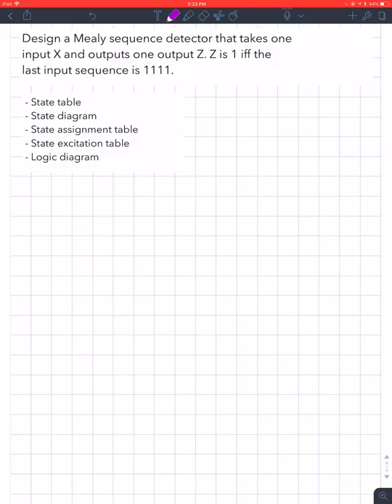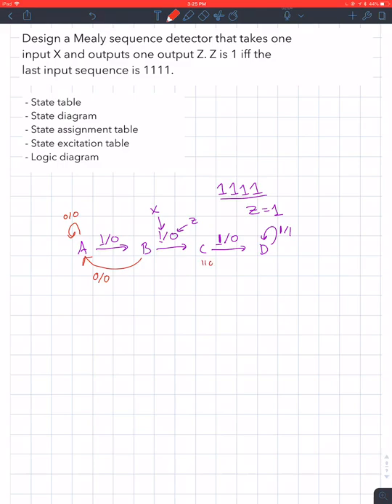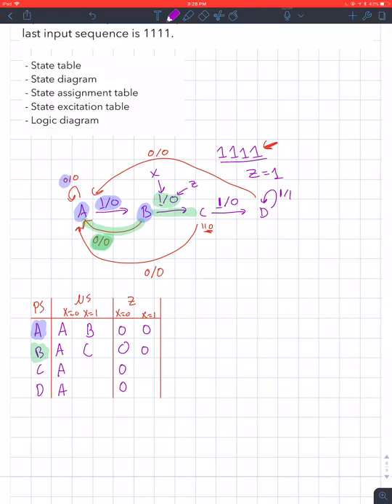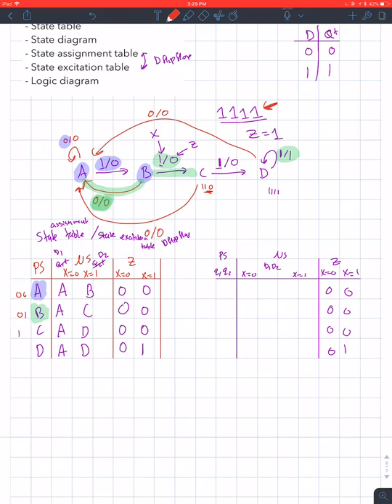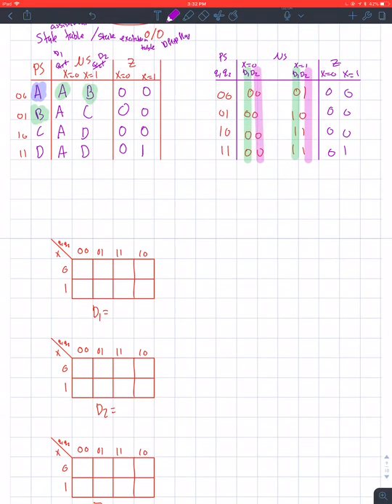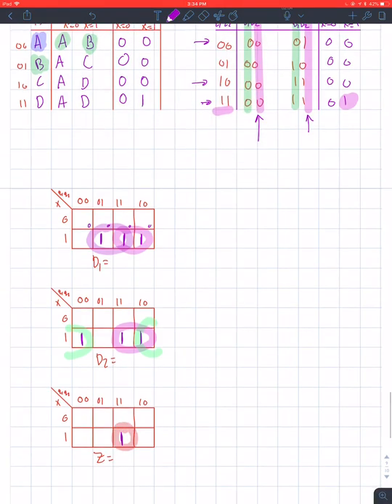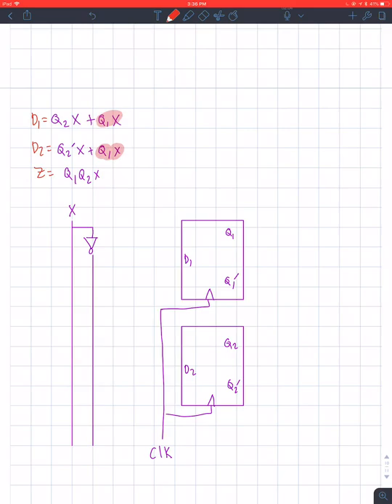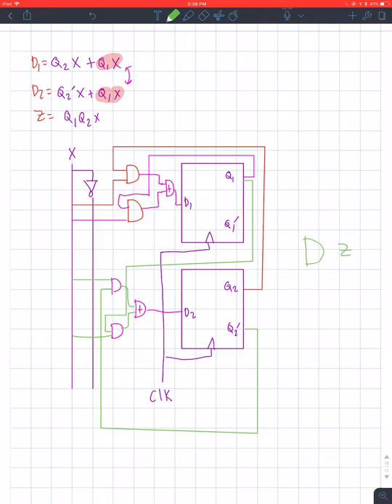Digital Systems | Sequence Detector Using Mealy for 1111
I have no idea what I am doing.